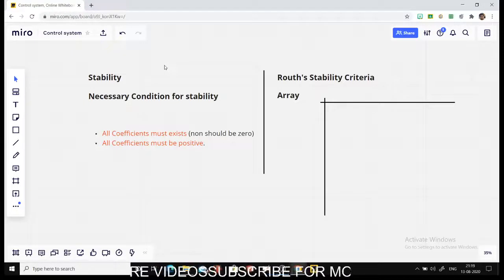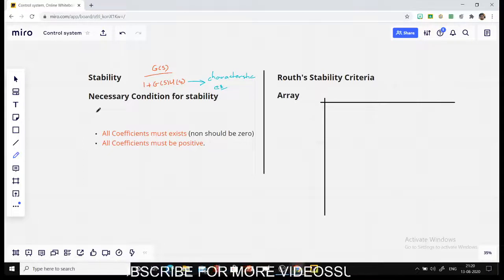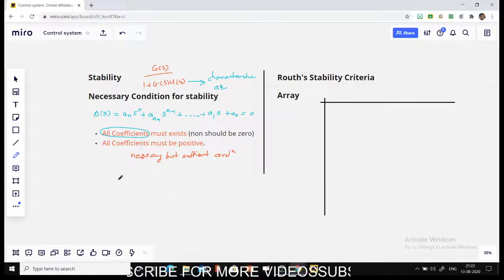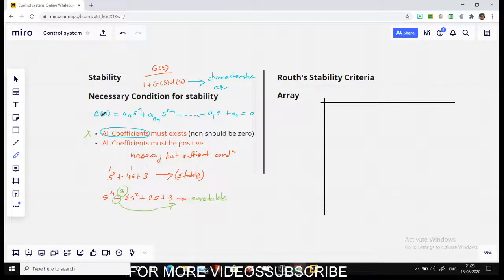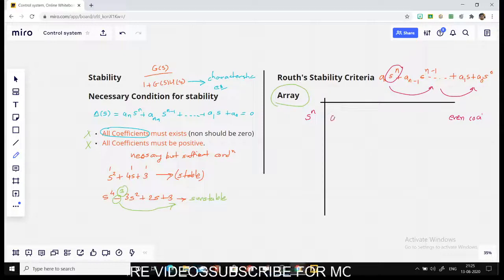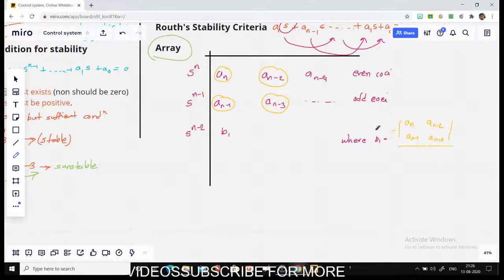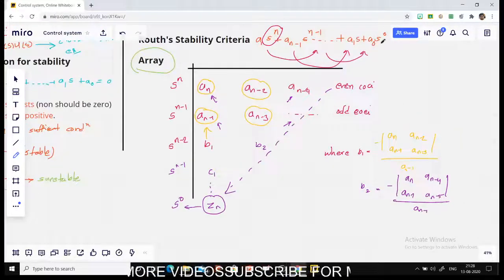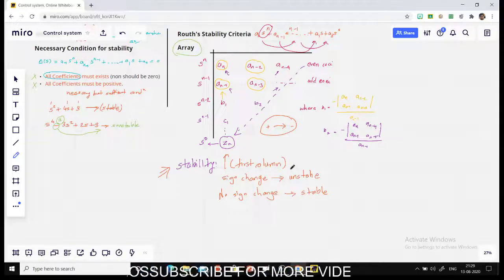Control systems 12 Stability conditions & Routh's array